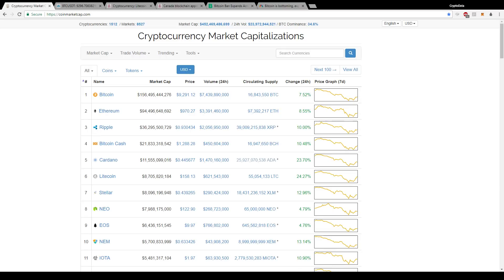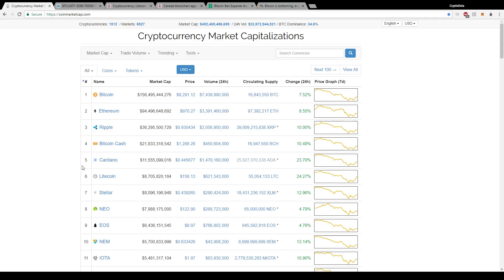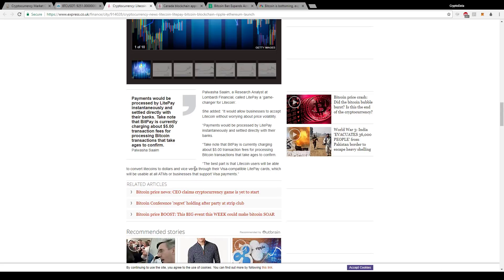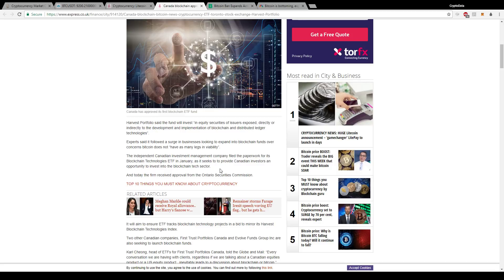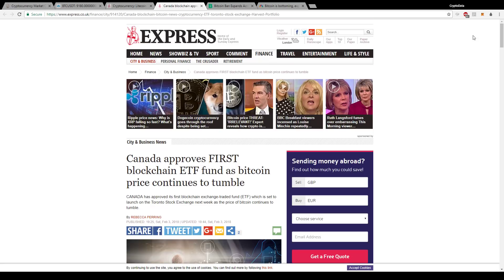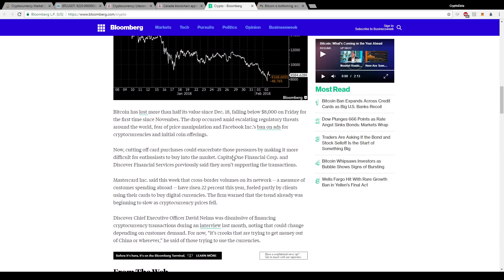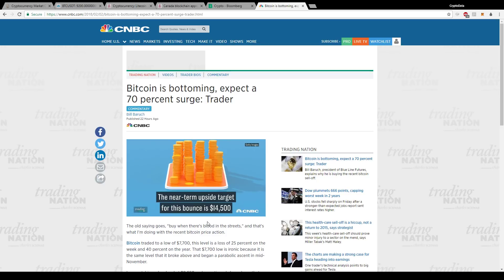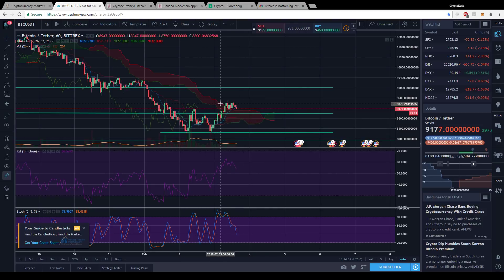Litecoin (LTC) Surges! Canada Approves First Blockchain ETF Fund! Credit Card Companies Panic?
Every 500 subscribers I will give away $50 worth of Bitcoin/Litecoin to two subscribers who like and comment on my latest Giveaway video (pinned on my home page) with something funny and their Bitcoin address! I will make a video of myself choosing the winners through a random comment generator. I will also show myself transferring the coins to their address. I will continue to do these giveaways and provide the best quality content I can :)

=== Coinbase ===

Get $10 worth of Bitcoin when you set up your coinbase wallet and buy $100 worth of Bitcoin using my link!